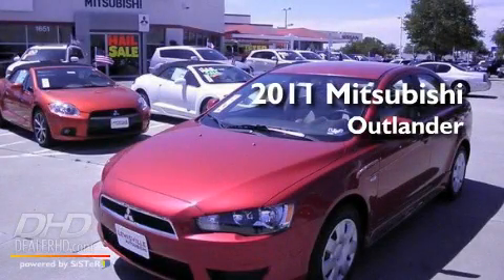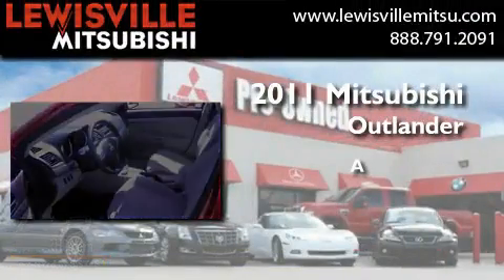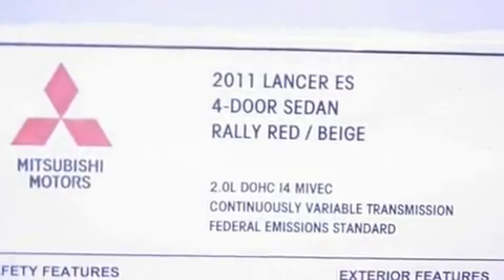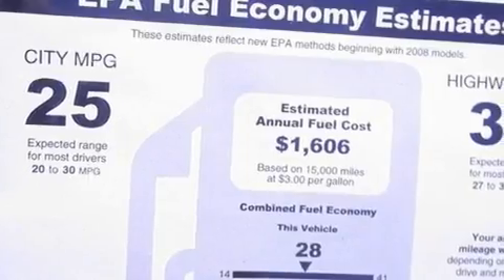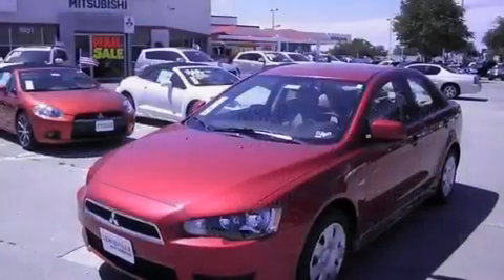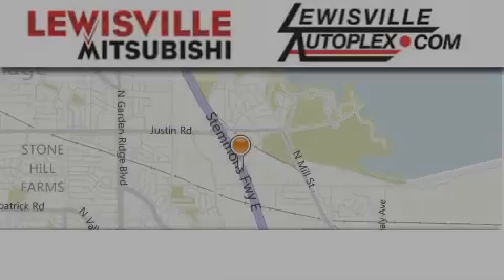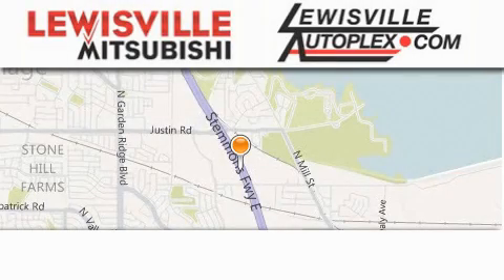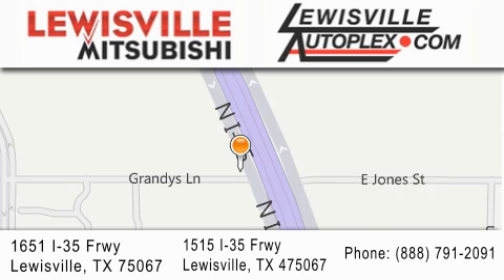2011 Mitsubishi Outlander Plano TX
Year : 2011
 Make : Mitsubishi
 Model : Outlander
 Engine : 2.4L
 Trans . : Variable
 Exterior : Diamond White Pearl
 Miles : 17
 Interior : Beige with Sport Fabric Seat Tri
 Stock : M33284

 2011 Mitsubishi Outlander  TX